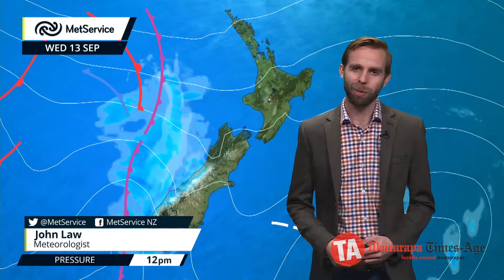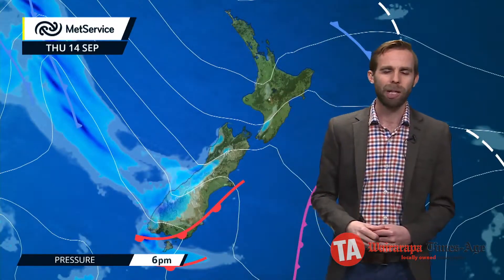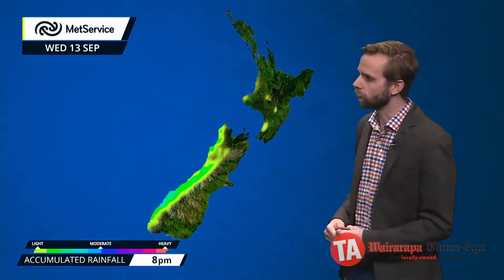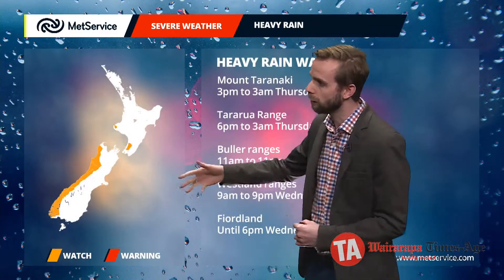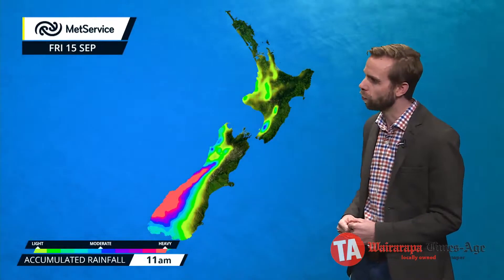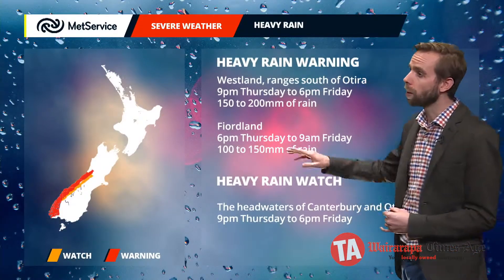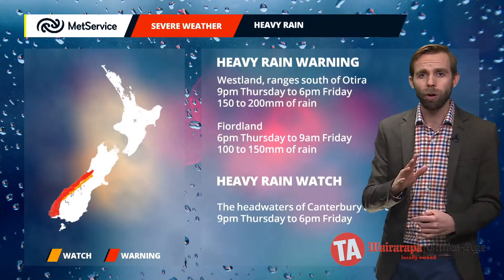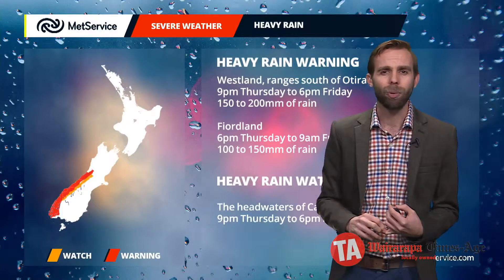Severe Weather Warning - 13-09-2017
Wairarapa Times-Age Severe Weather Warning for 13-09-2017.